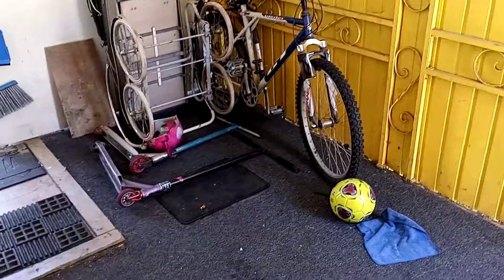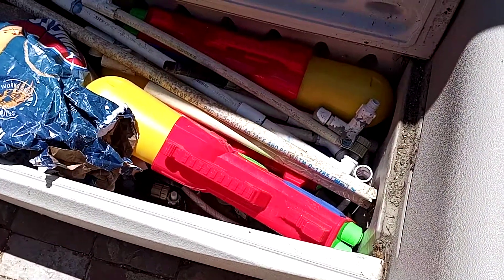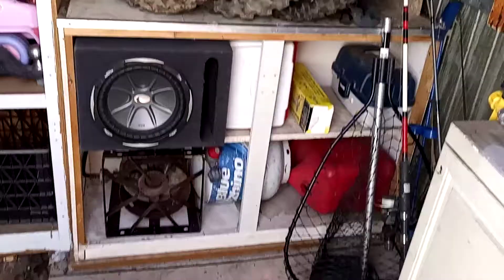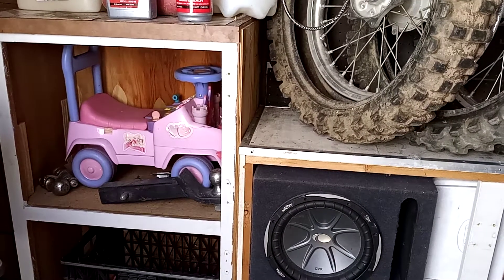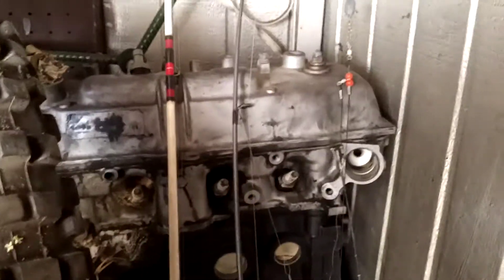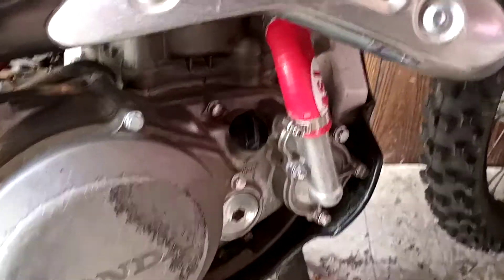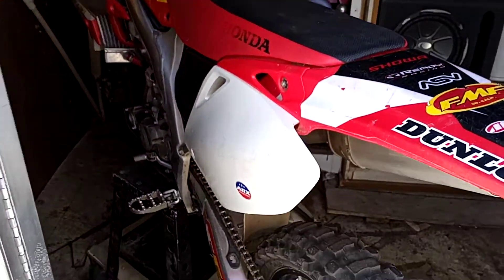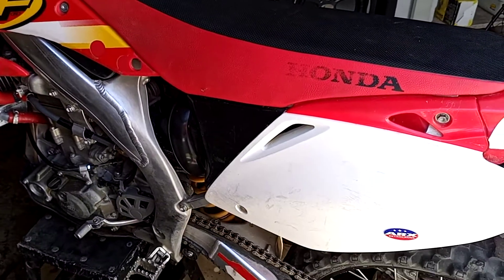Found my riding gear in the shed part two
Follow-up video on cleaning out the shed.